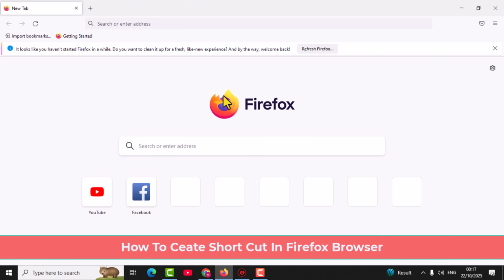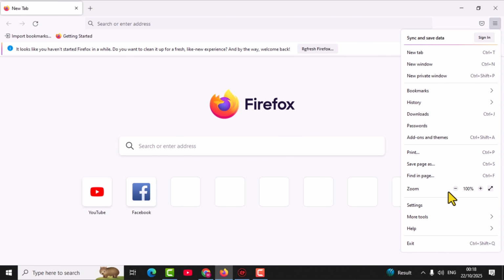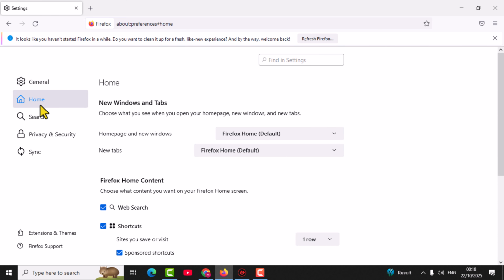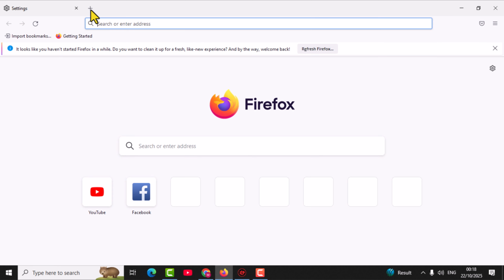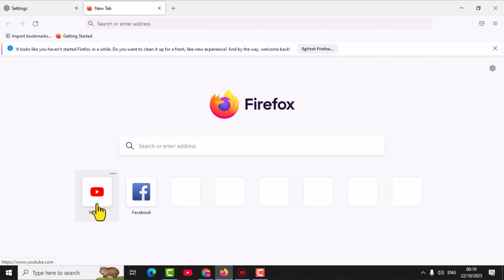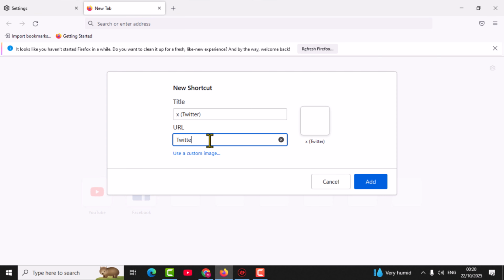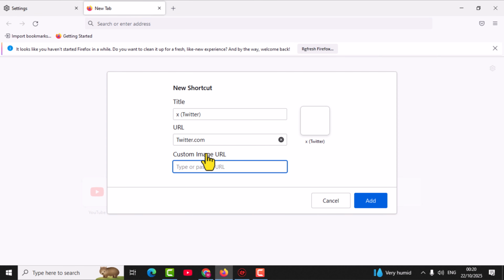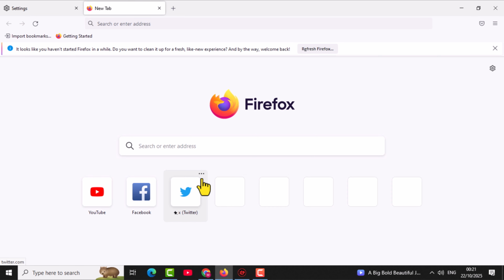How To Ceate Short Cut In Firefox Browser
Learn How To Create shortcuts in Firefox Browser quickly and easily with this simple tutorial! In this video, you’ll discover how to add website shortcuts on your Firefox homepage or desktop for faster access. We’ll also cover how to pin sites, manage bookmarks, and customise shortcuts for better browsing efficiency.